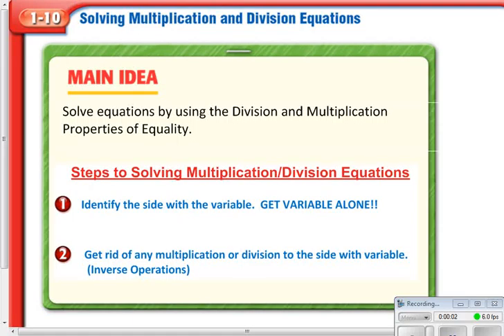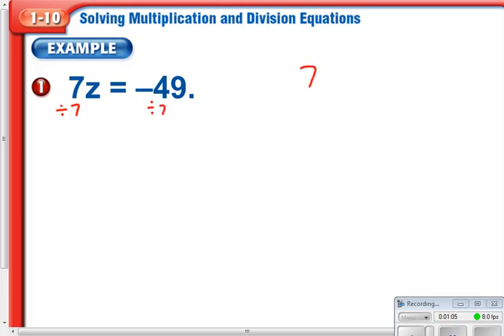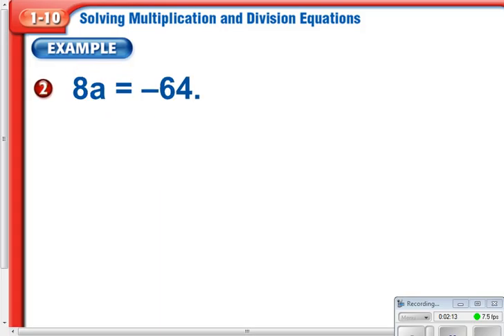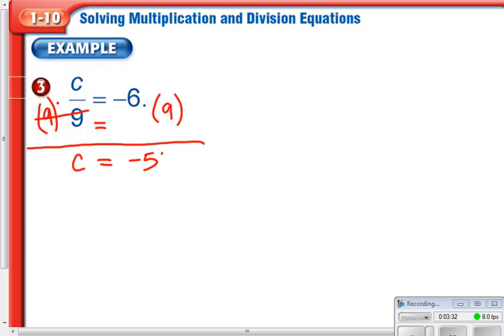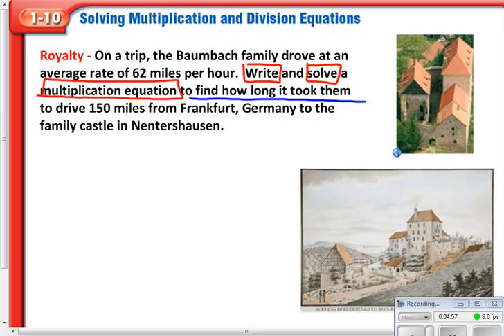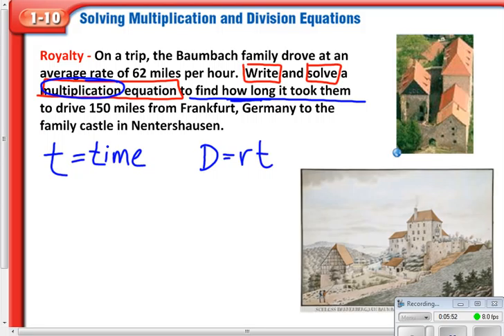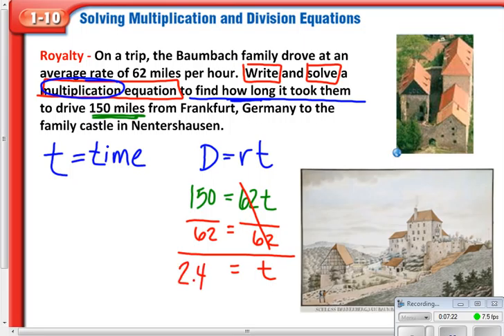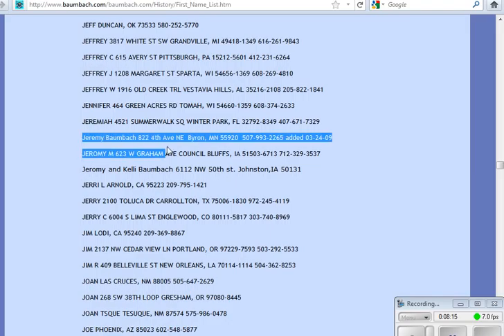1-10: Multiplication & Division Equations